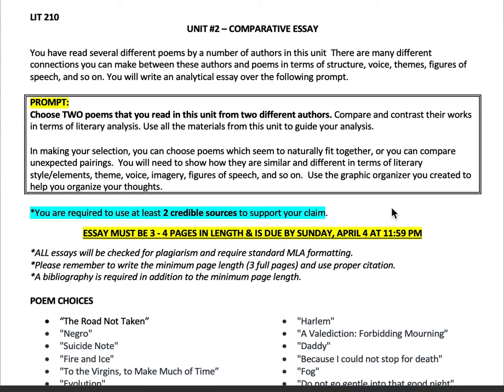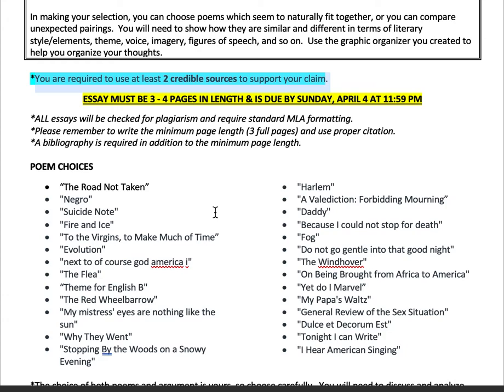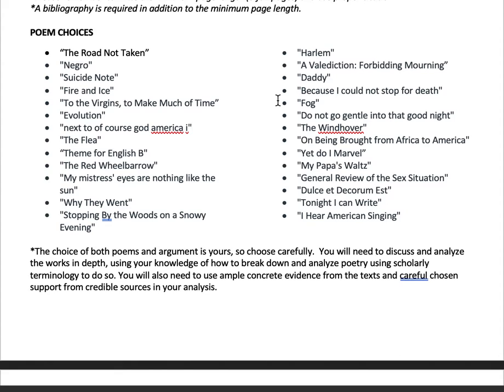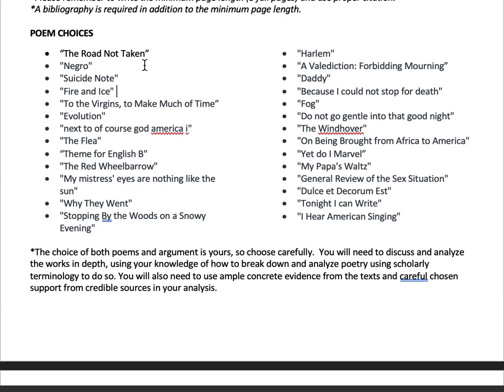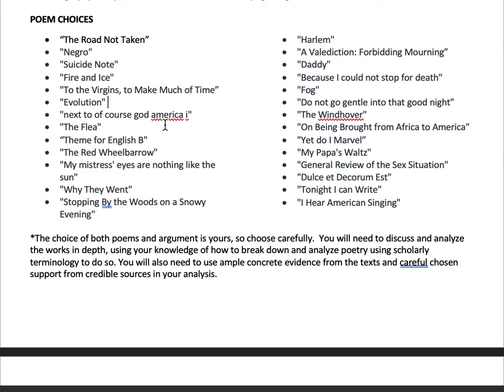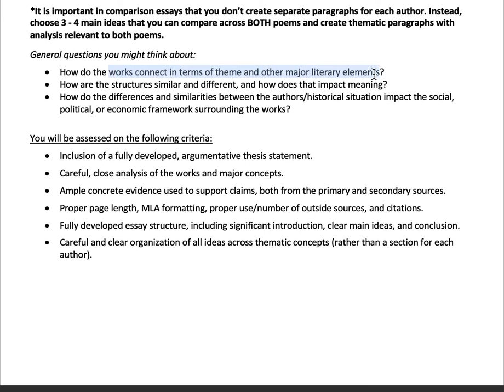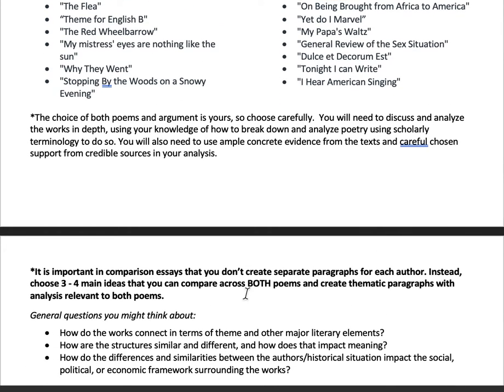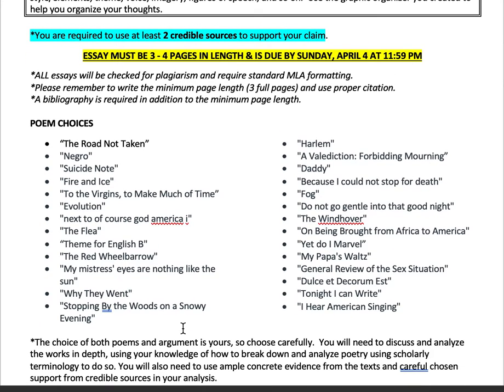KS Lit 210 Spring 2021 Essay #2 Explanation